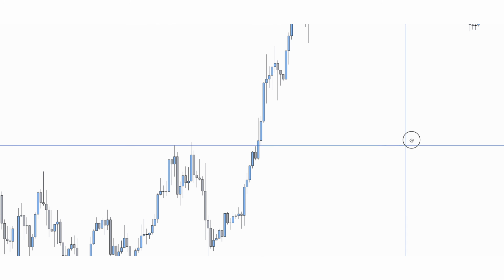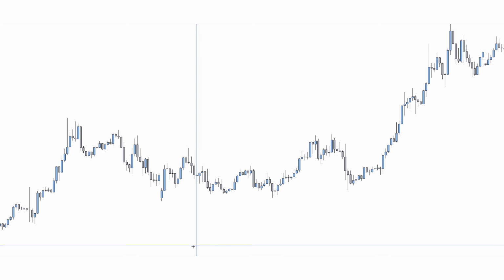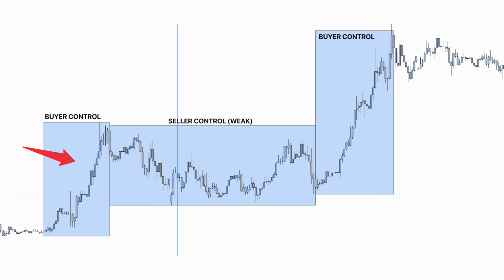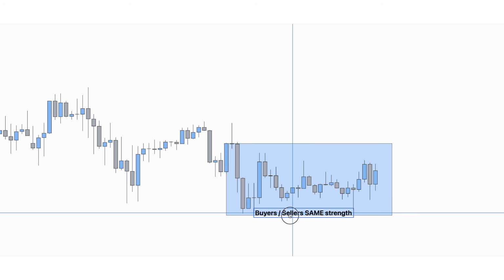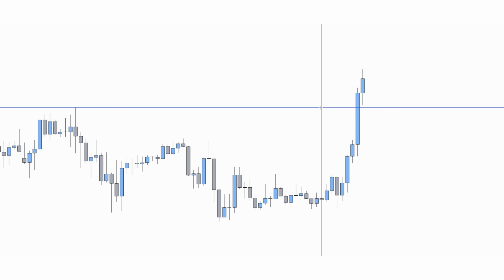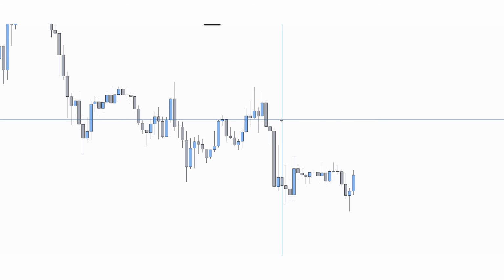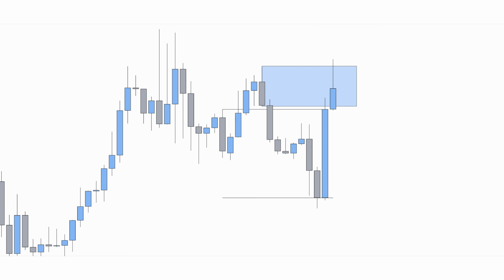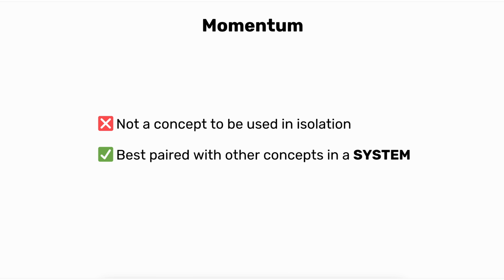This trick will help you win more $$$ (and avoid losing trades)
One of the easiest ways to fix your trading is to start thinking about MOMENTUM. Momentum refers to how fast or slow a market is moving, which directly shows us who's in control between the buyers & sellers. When you can determine which party is in control of the market... You can easily avoid many unnecessary losses & start focusing on trades that piggyback the momentum of buyers or sellers!

In this class I'm teaching you all about momentum on an individual candle, and multi-candle basis ~ So that you can start winning more trades, making more $$$, and cutting out a lot of your losses.

Chapters:
00:00 - Introduction to Momentum theory
00:35 - Individual Candle Momentum
03:34 - Multi-Candle Momentum
08:13 - Momentum Trade Example
14:07 - Momentum 'Quiz' & Answer
16:00 - Easily Avoiding Losses with Momentum
20:40 - Learn More for FREE (Strategy Building Course)